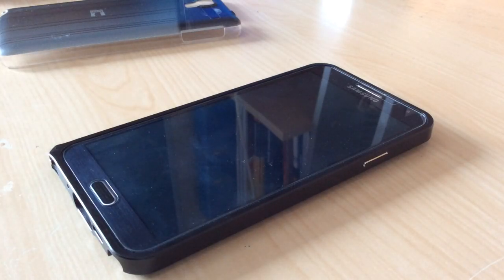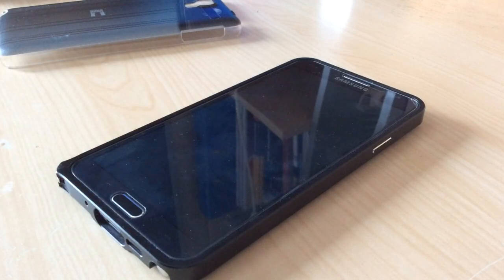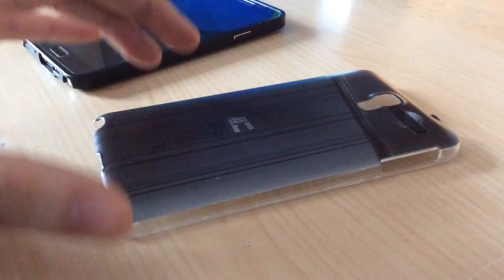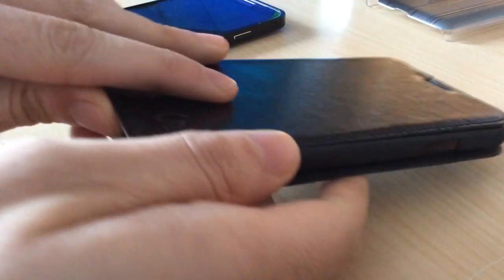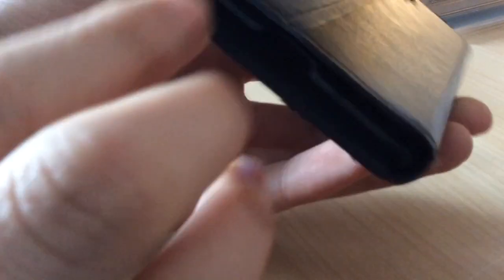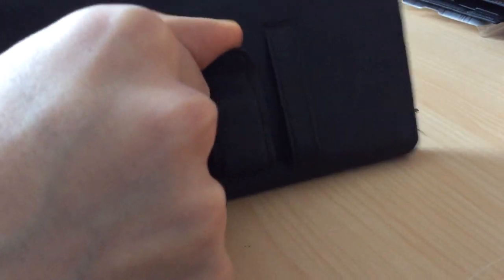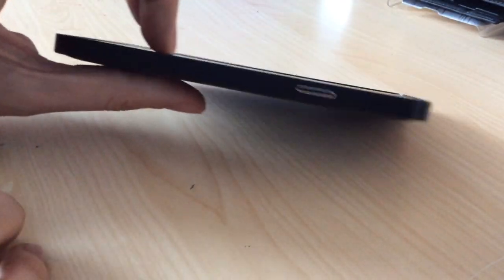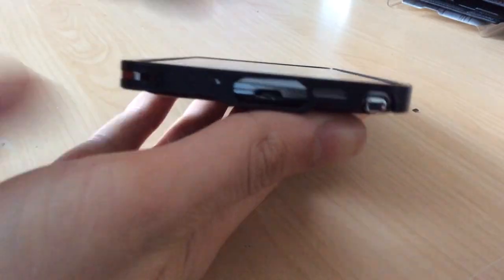Note 3 NEO Cases Bumper and more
Note 3 Cases Bumper and more